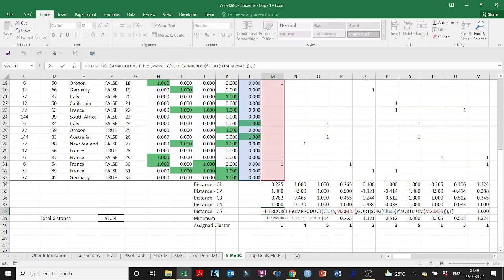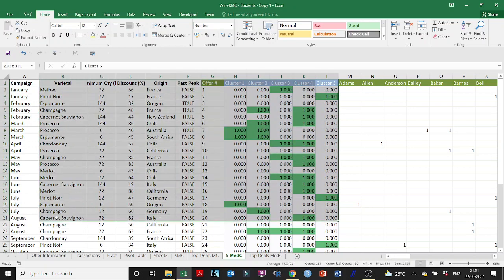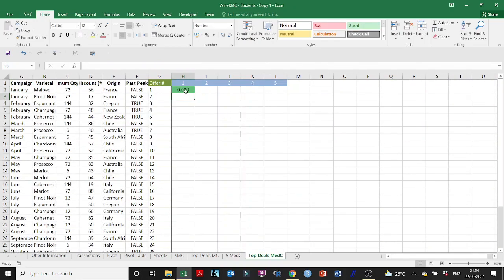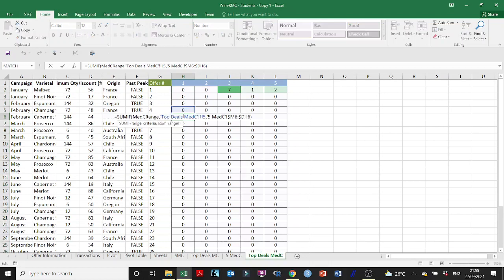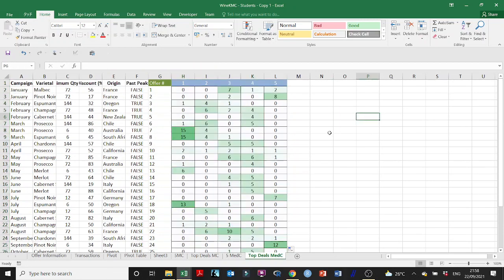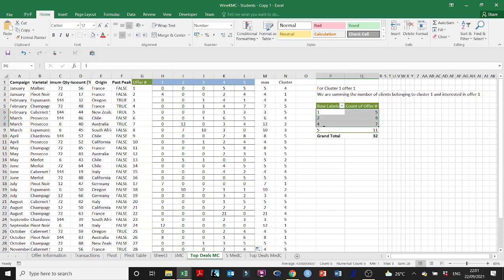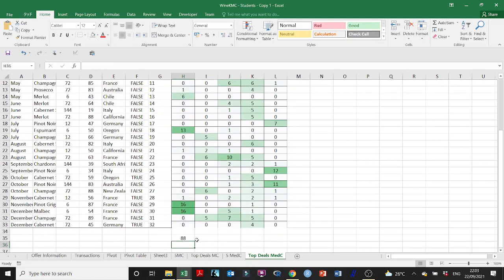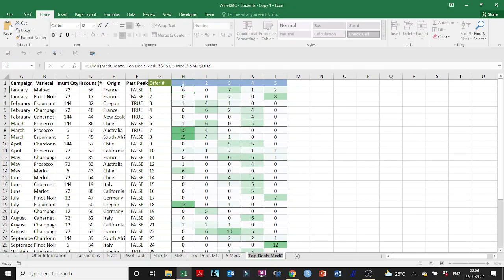4 Excel Clustering Summerizing K Medians Clustering Results